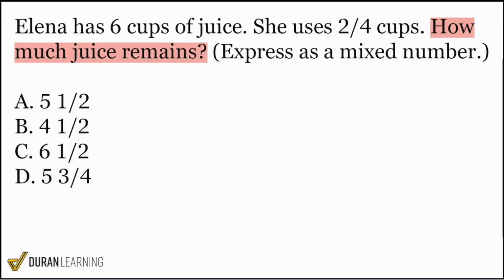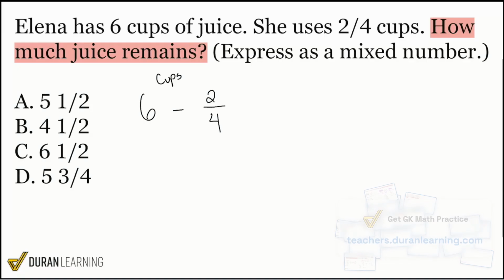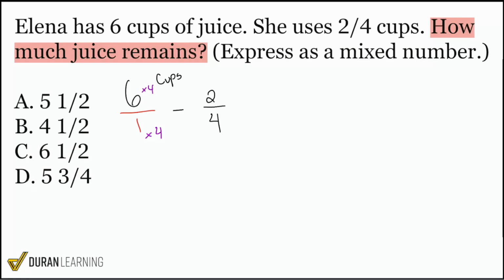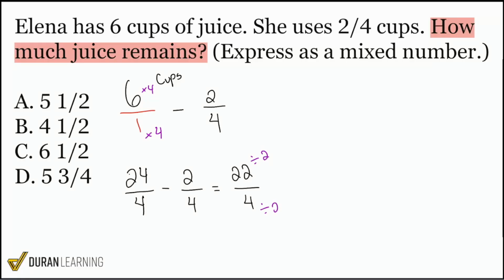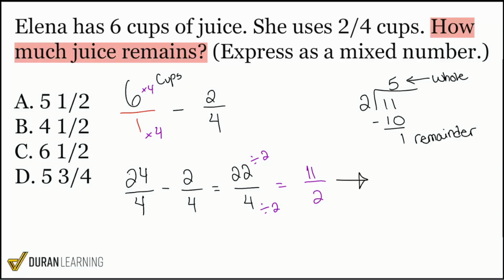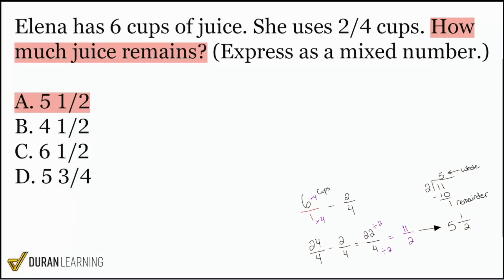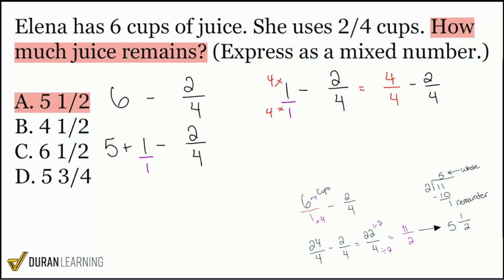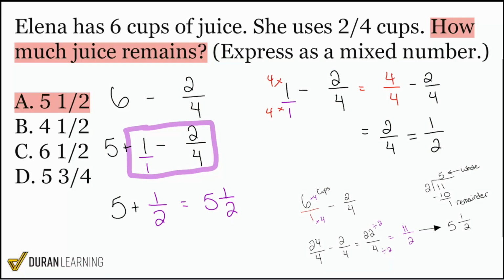FTCE General Knowledge Math — Real-World Problems with Rational Numbers Practice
What's going on my math party people! Welcome back to the Duran Learning FTCE General Knowledge Math channel!

Aspiring Florida teachers, this one's for YOU! 🎯 This focused practice video is 100% dedicated to one specific skill:

✅ Solve real-world problems, including problems in financial literacy (e.g., calculating percentages or simple interest), involving the four operations with rational numbers.

📋 PROBLEMS COVERED:

0:00 — Elena has 6 cups of juice. She uses 2/4 cups. How much juice remains? (Express as a mixed number.) → Answer: 5 1/2

🎯 WHY THIS MATTERS FOR THE FTCE:
The FTCE General Knowledge Math test expects you to apply rational number operations — addition, subtraction, multiplication, and division — to real-world scenarios. That includes everyday situations AND financial literacy problems like calculating percentages or simple interest. Mastering this skill is essential for passing the GK Math subtest!

💡 PRACTICE TIP: When subtracting a fraction from a whole number, convert the whole number by borrowing 1 and rewriting it as a mixed number with the same denominator as the fraction. Then subtract and simplify!